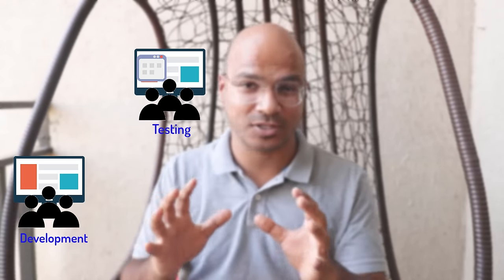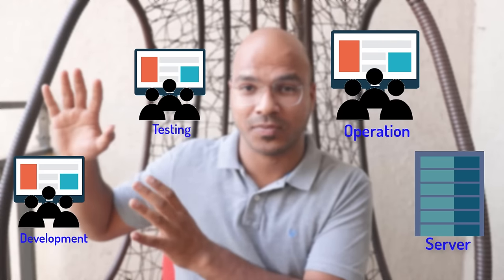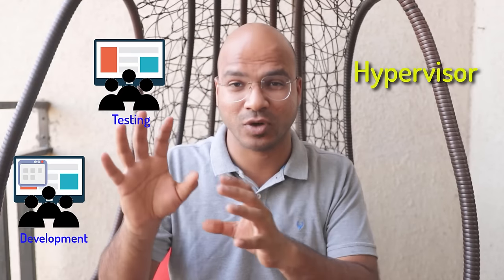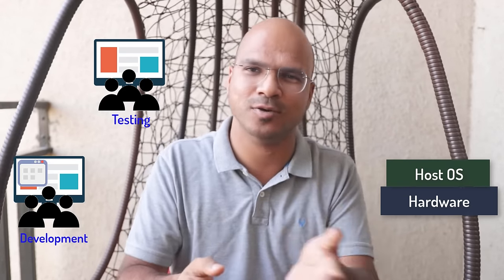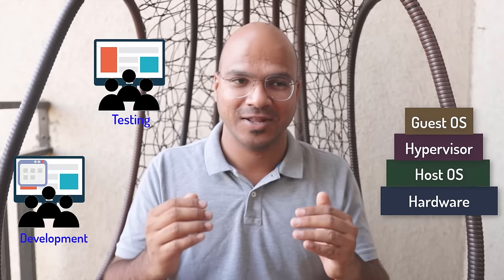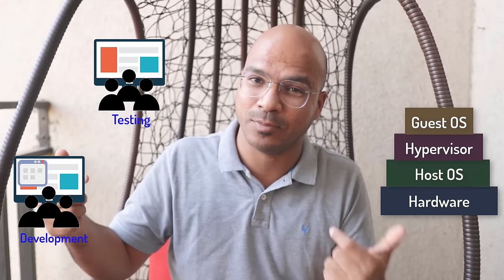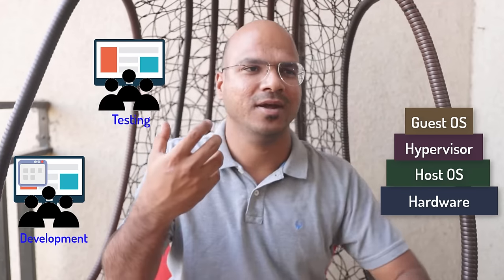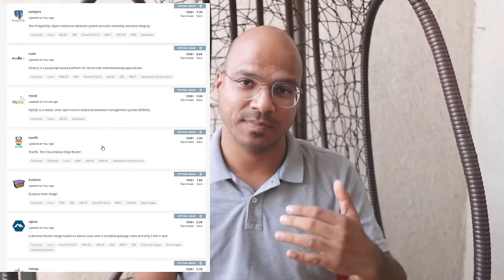What is Docker?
Why we need docker?
Docker Engine, Docker Container, Hypervisor

Support by
UPI : navinreddy20@okicici